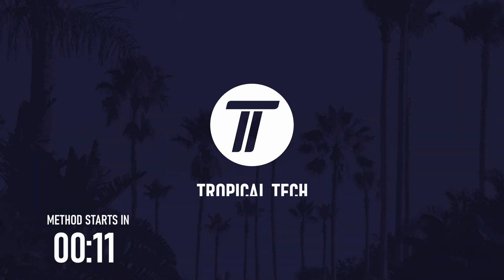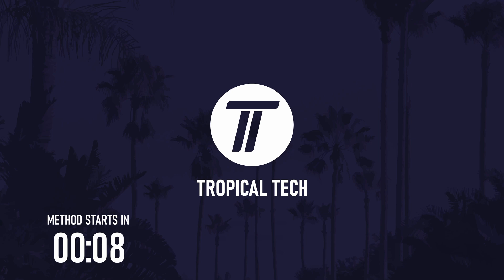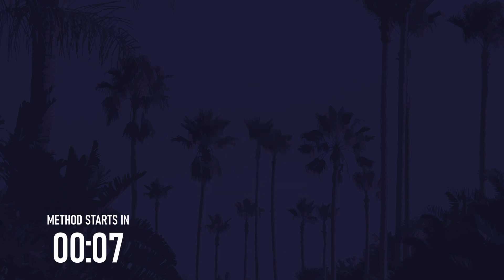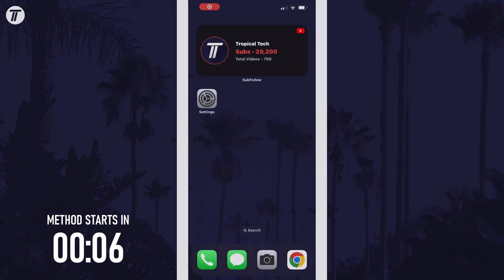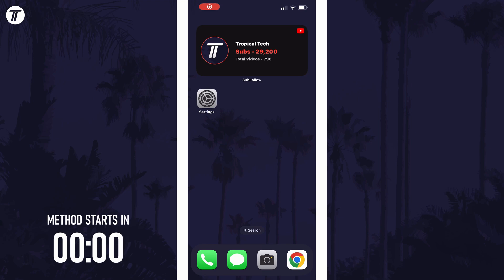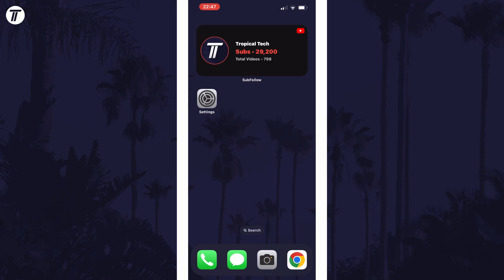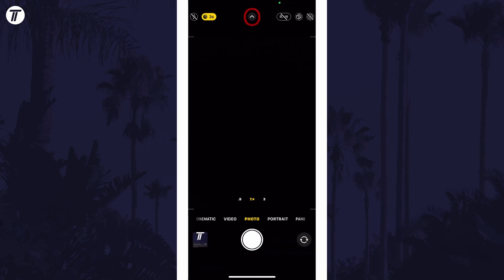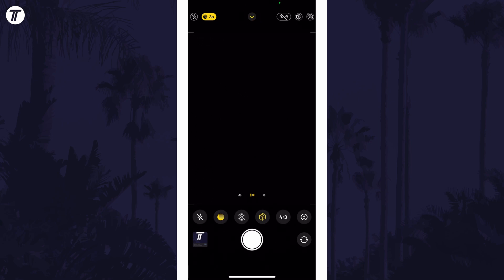How to Change Photo Aspect Ratio on iPhone or iPad (iOS)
Want to know how to change photo aspect ratio on iPhone or iPad in iOS? This video will show you how to change camera aspect ratio on iPhone. You might want to know how to change picture aspect ratio on iPhone to take photos in 4:3, 16:9 or square. Hopefully today's video helps show you how to change aspect ratio for photos on iPhone!